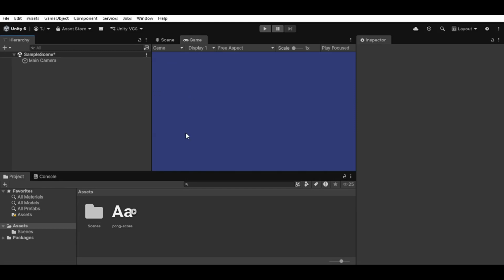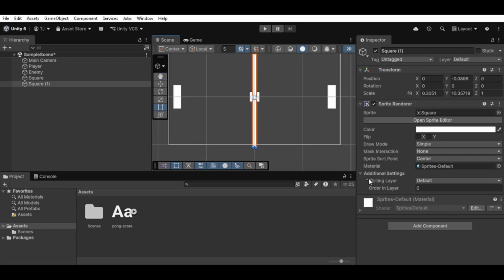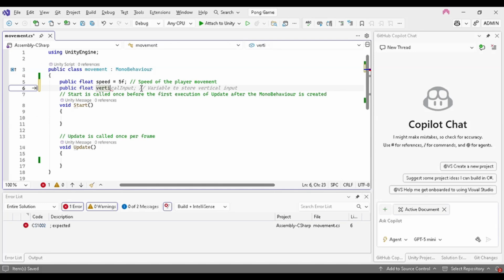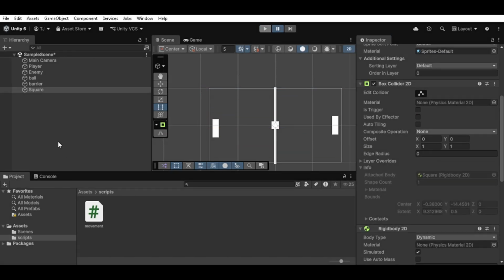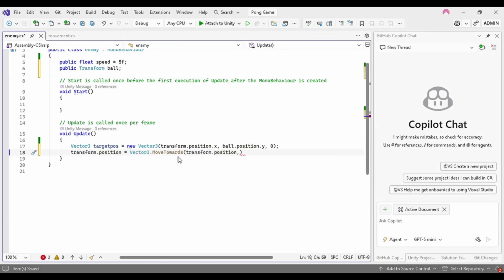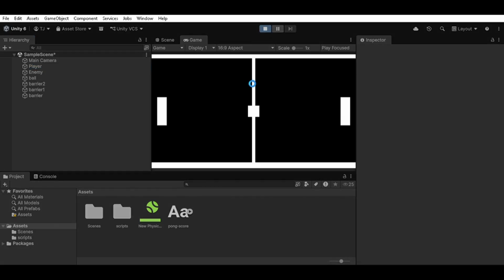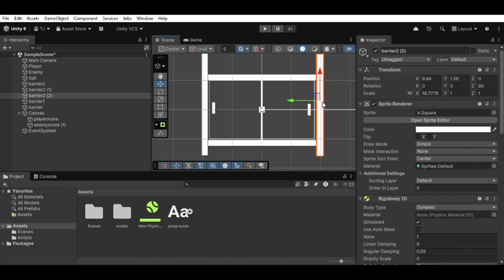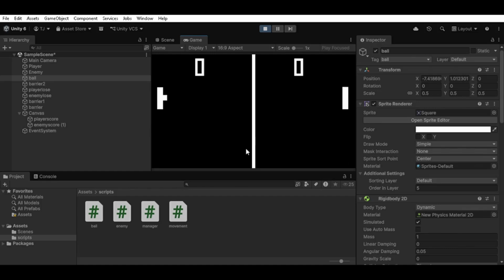Make Your First Game In Under 15 Minutes In Unity!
This is part 1 of 10 of unity game dev tutorials.